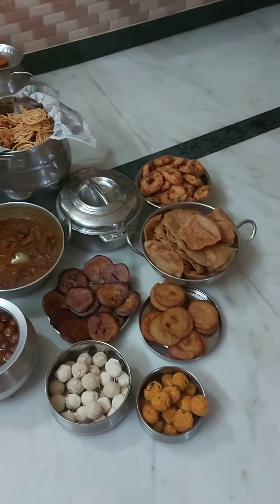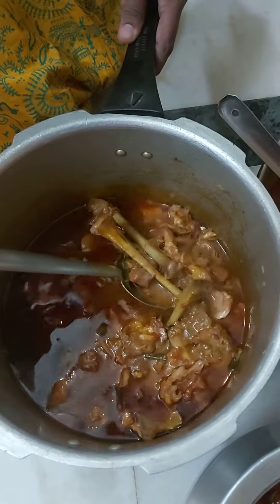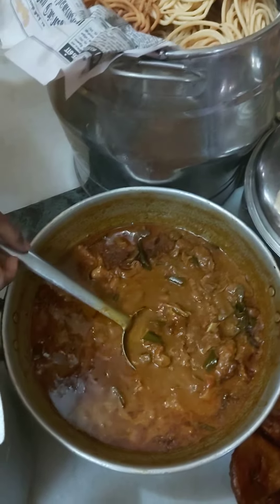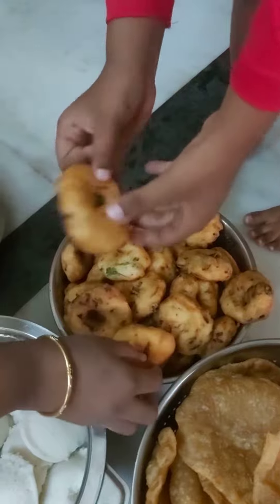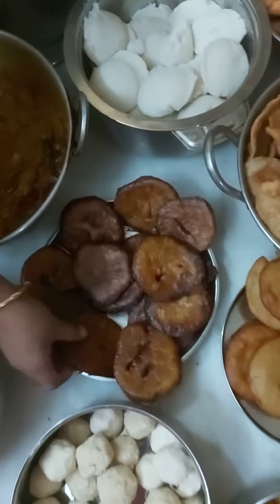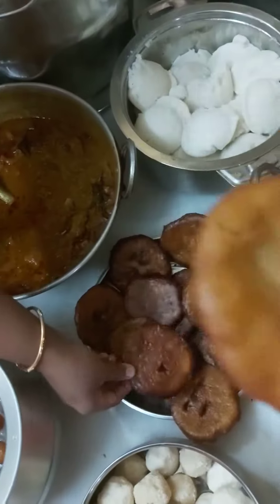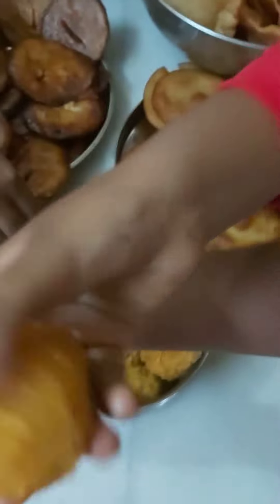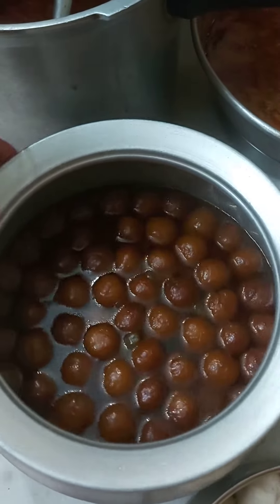Engal Veetu Diwali Celebration ⚡🔥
Diwali special...